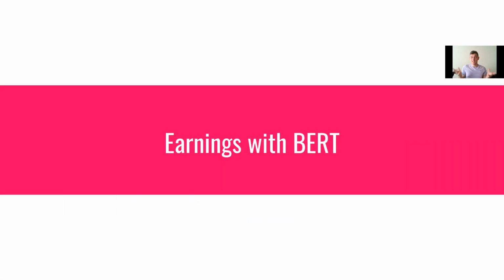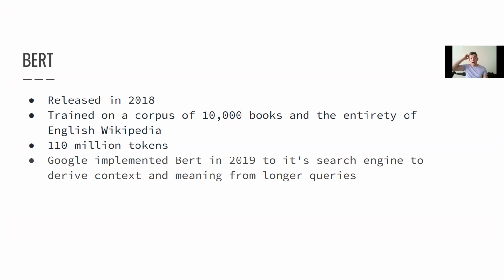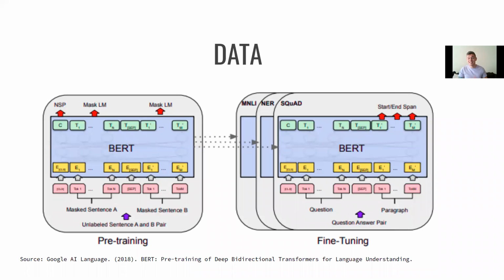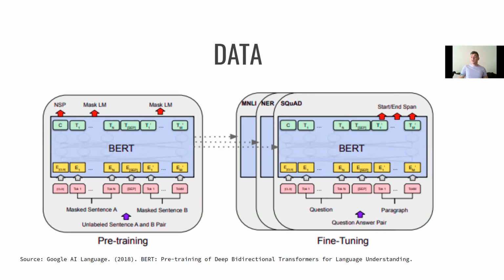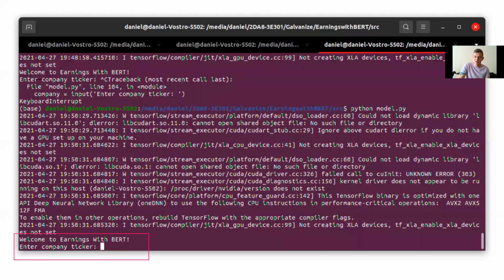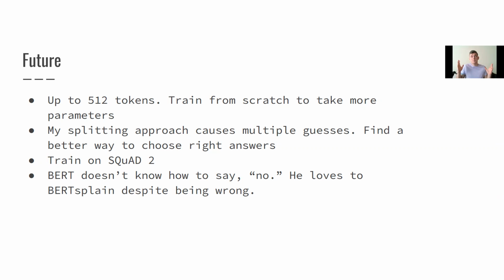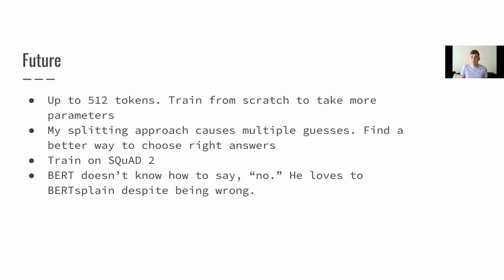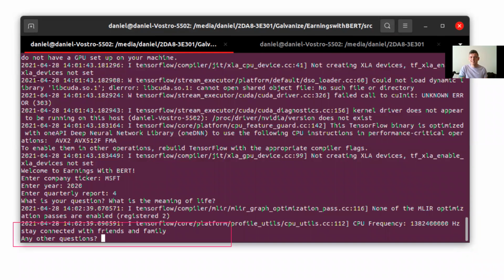Earnings With BERT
By Daniel Kennett

In 2018, Google's research labs introduced a new model with unique techniques called Bert, Bidirectional Encoder Representations from Transformers. This NLP bot was trained on every English Wikipedia page, as well as, a corpus of 10,000 books. This training created a corpus of over 110 million tokens. Google implemented Bert in 2019 to it's search engine to derive context and meaning from longer queries. The model has a great understanding of the English language and can be fine tuned for many different purposes.